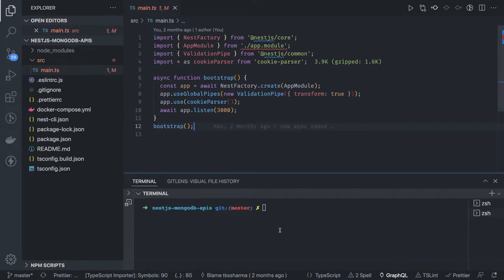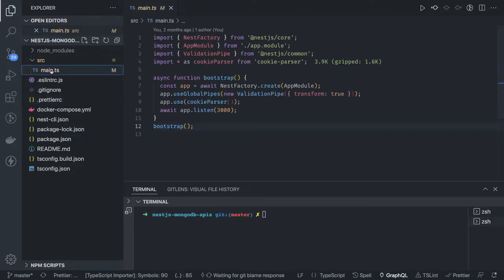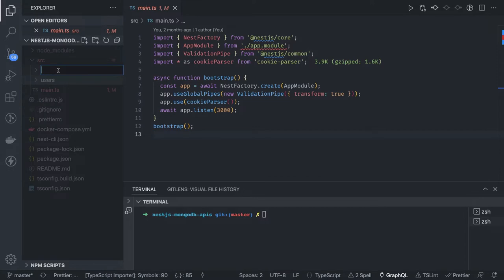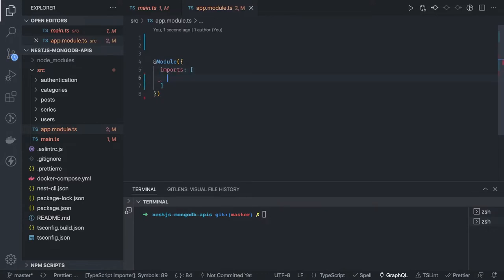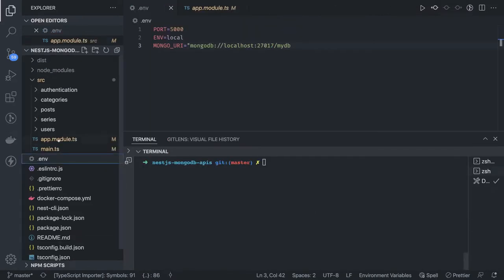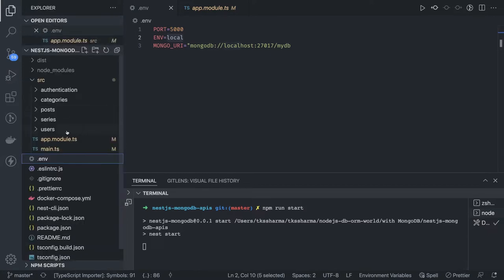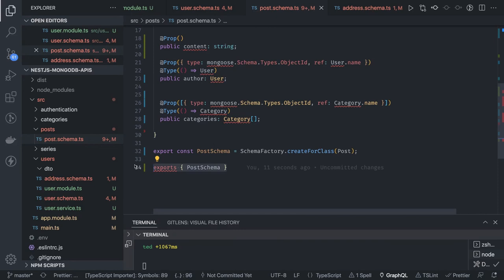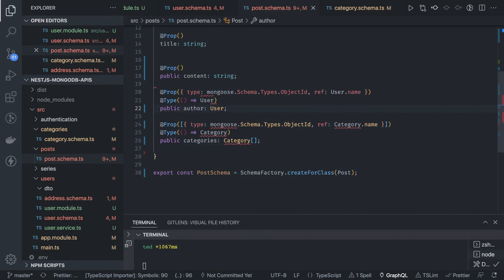Node JS Nest JS with Mongoose ODM Blog App #09 Part-1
In this playlist, we are covering all about Mongoose with Node JS
and for API development we are using express and nestjs

00:00:00 Nestjs with mongoose Blog App
00:04:00 create app module with nestjs config module
00:07:00 adding validation to config environments
00:08:00 mongoose module dynamic initialization
00:12:40 starting application npm run start
00:13:00 creating user controller and user services
00:18:00 create user schema with address schema
00:24:00 define post schema and define relationships
00:26:00 define relationships in models

- Mongoose Architecture
- Express app with Mongoose
- Express app with Mongoose and relationships
- Express app with Mongoose and one to one relationship
- Express app with Mongoose and one to many relationships
- Express app with Mongoose and many to many relationships
- Manage relationships in Mongo Models using mongoose ODM
- Nest JS app with Mongoose and real worlds Apps
- Building APIs using Mongoose and Express/Nest JS App

- Food Order App in Express